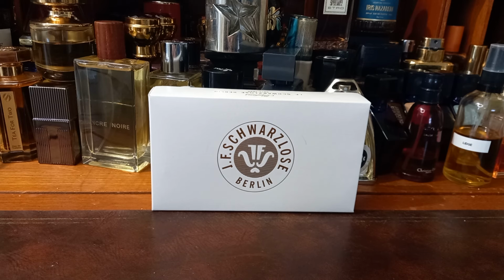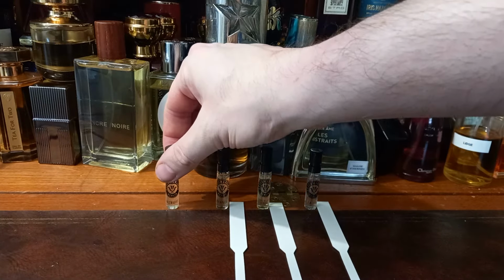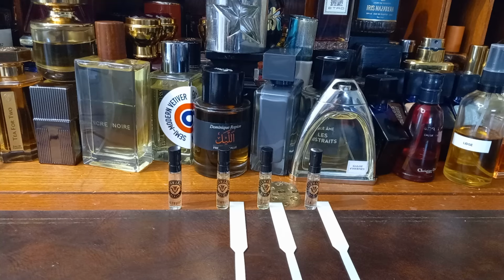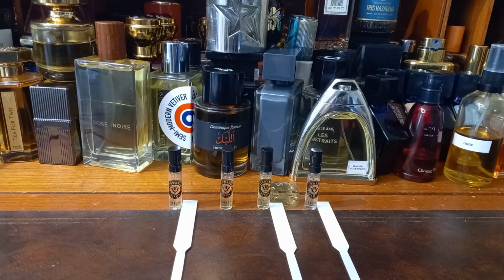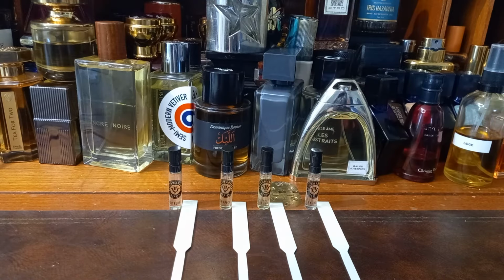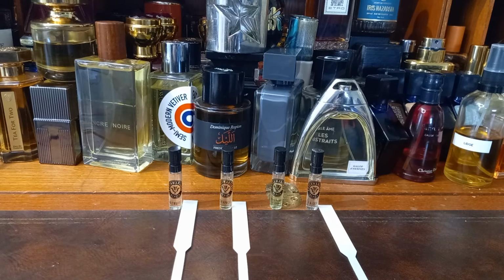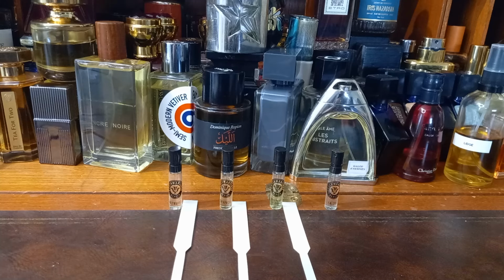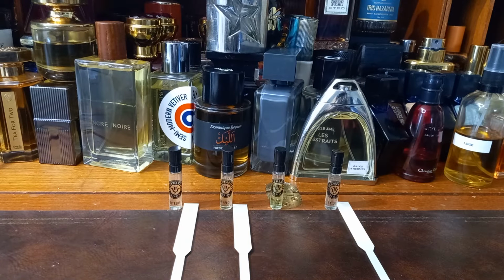J. F. Schwarzlose Berlin First Impressions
Hello!

Join me as I try out some fragrances from the house of J. F. Schwartzlose!

Altruist,
1A-33,
Trance,
Treffpunkt 8 Uhr.